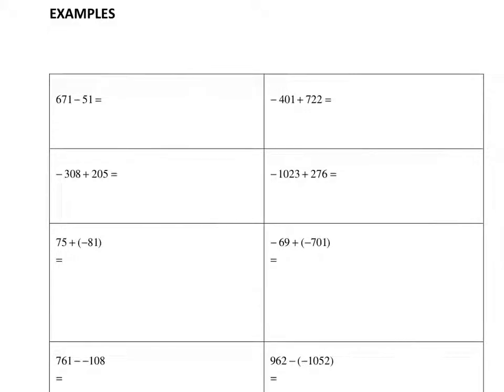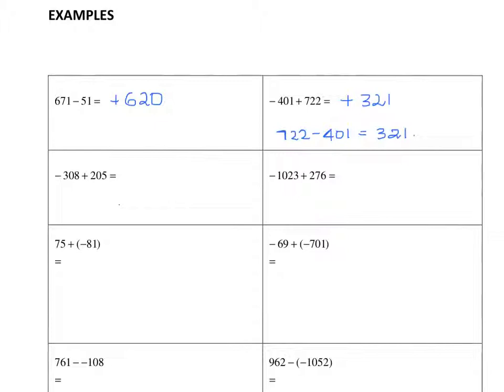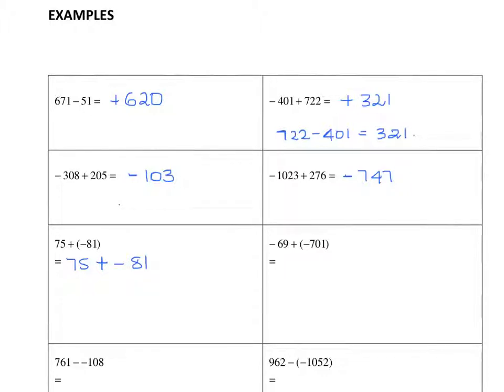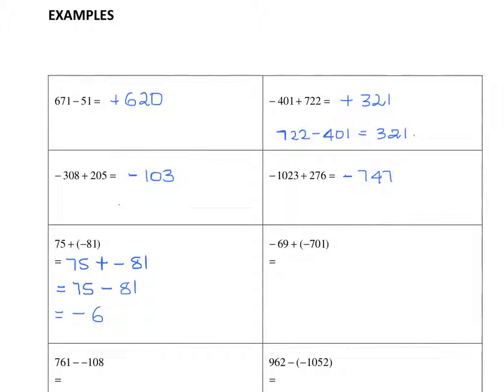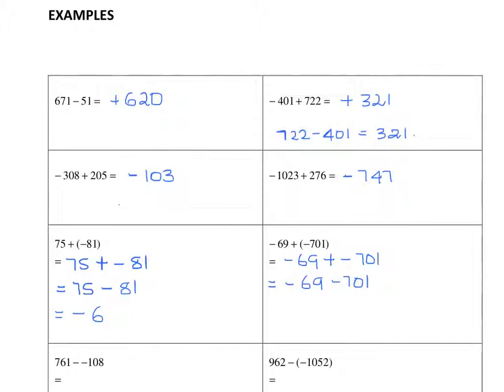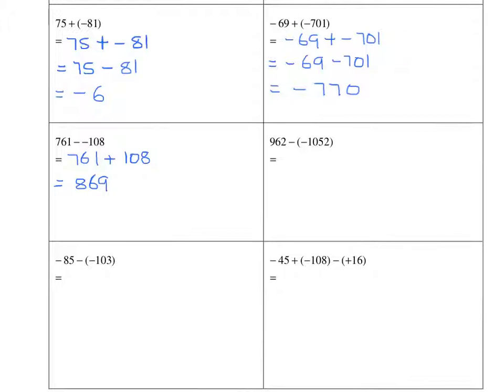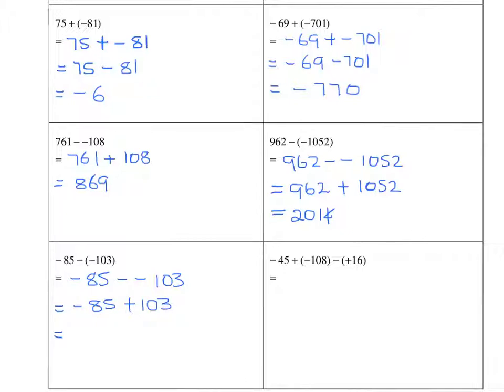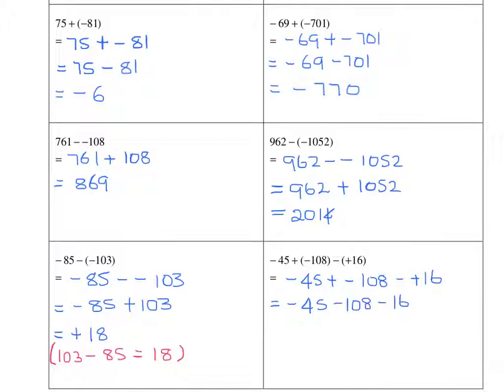Topic 1 TEP023 Week 2 Page 3